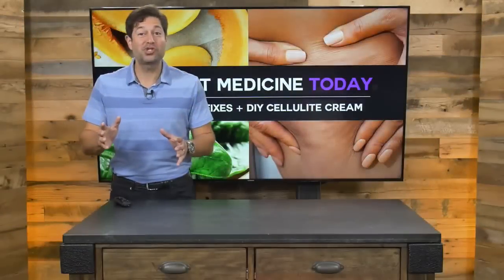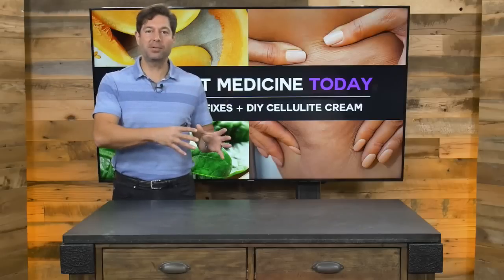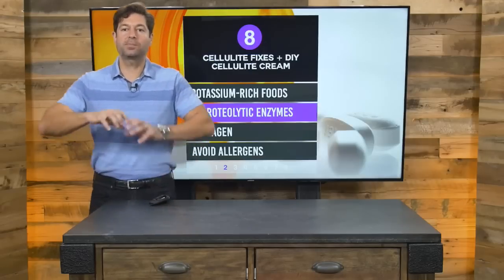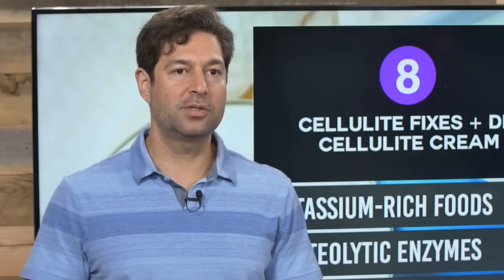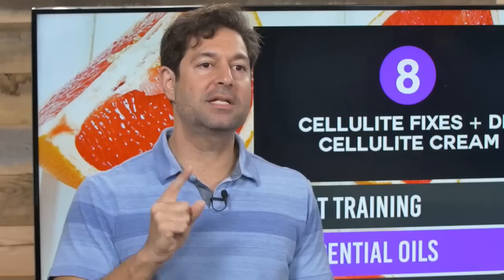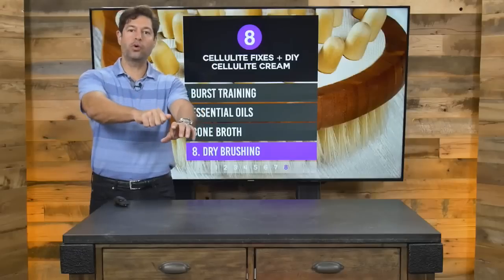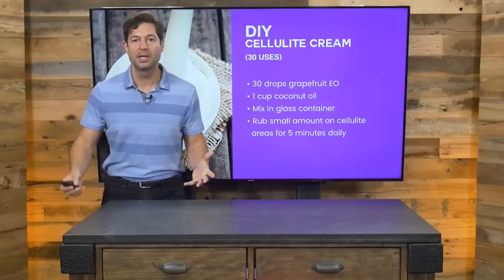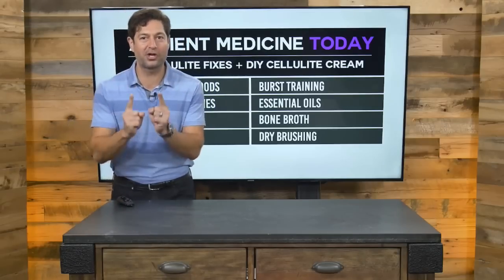8 Cellulite Fixes and DIY Cellulite Cream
Cellulite is the appearance of lumpy or dimpled skin, which predominantly develops with age on the legs, butt, stomach and back of the arms. Some of the factors that contribute to this condition are a lack of exercise, hormone changes and, you guessed it, your diet.

In this episode of Ancient Medicine Today, Jordan Rubin shares 8 cellulite fixes to help you reduce the appearance of cellulite. These cellulite natural remedies include healthy foods to eat, supplements to take, foods to avoid, essential oils to use and other natural remedies. Watch to learn more.

Sign up to get the Dr. Axe Food Is Medicine e-newsletter, sent out a few times a week

*This content is strictly the opinion of Jordan Rubin, and is for informational and educational purposes only. It is not intended to provide medical advice or to take the place of medical advice or treatment from a personal physician. All viewers of this content are advised to consult their doctors or qualified health professionals regarding specific health questions. Neither Dr. Axe nor the publisher of this content takes responsibility for possible health consequences of any person or persons reading or following the information in this educational content. All viewers of this content, especially those taking prescription or over-the-counter medications, should consult their physicians before beginning any nutrition, supplement or lifestyle program.